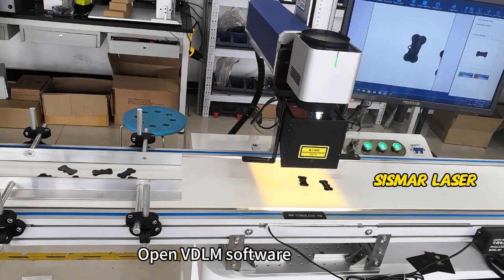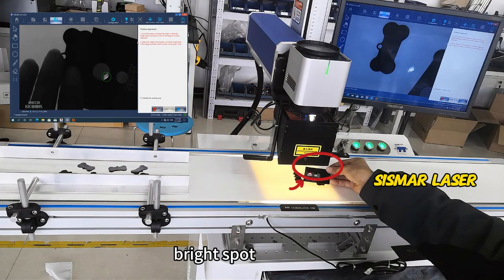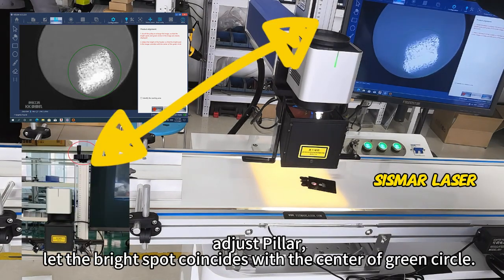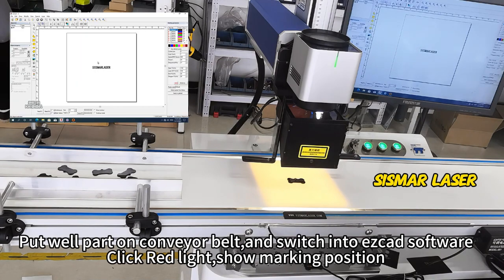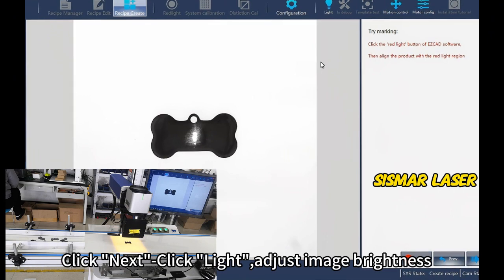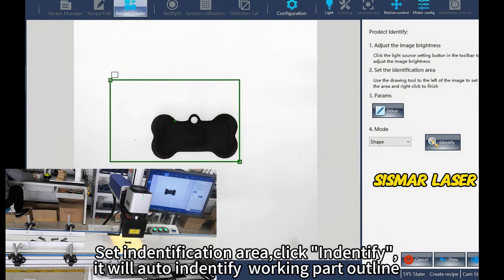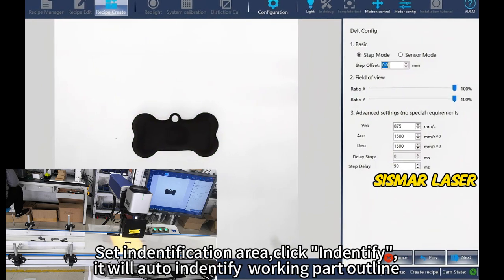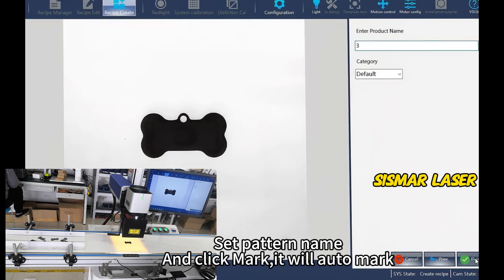Ccd Visual Position Laser Marking Machine Operation Easy: A Step-by-step Tutorial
Tutorial of how to use CCD laser marking machine

This video show how to creat receipe for object,how to set parameter in ezcad software.

The Visual positioning laser marking machine is equipped with a visual positioning system, which can accurately identify the location and direction of the marked object, and perform precise marking, with clear and permanent results. This machine can help manufacturers improve production efficiency.

CCD laser marking machine can perfect mark zipper ,phone accessories,plastic parts,and other small part.

Keyword of CCD laser marking machine